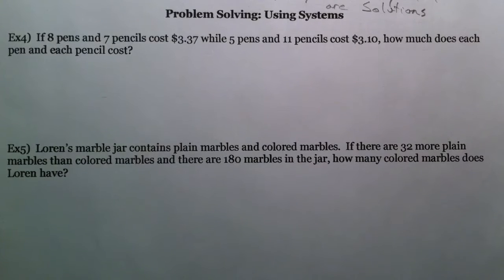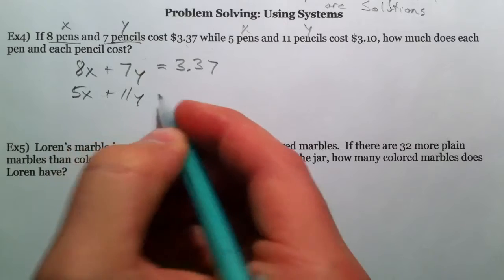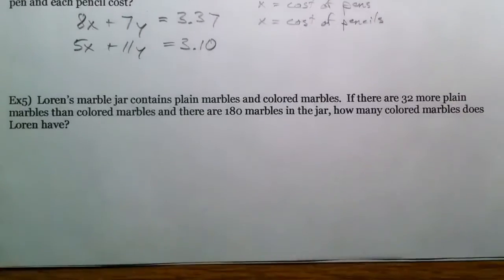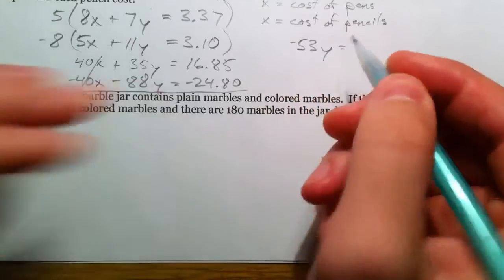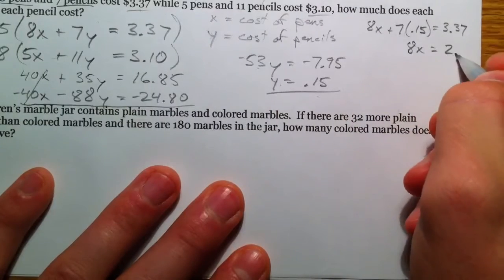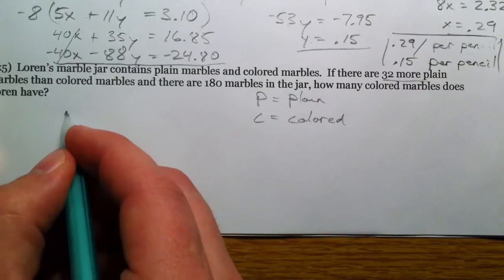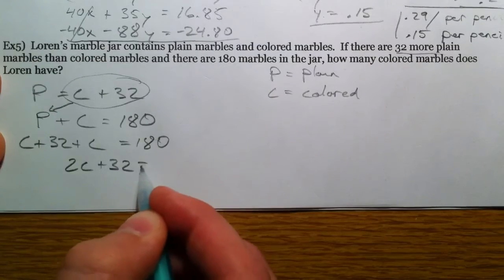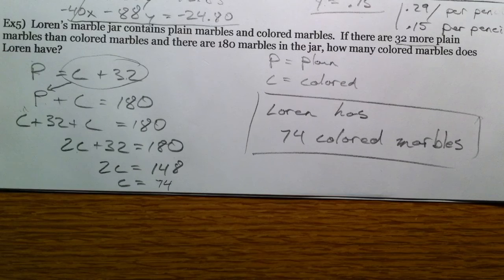Problem Solving with Systems